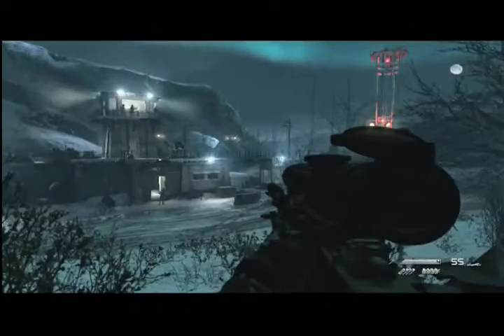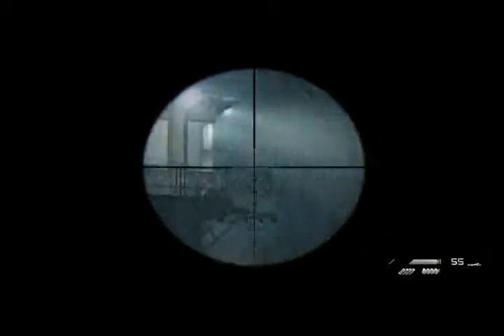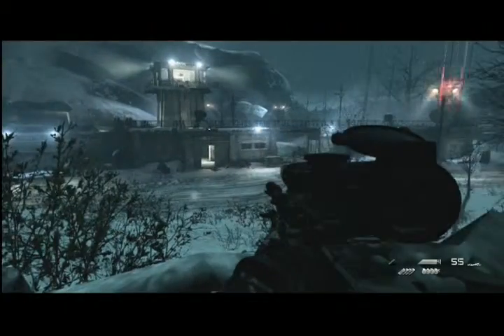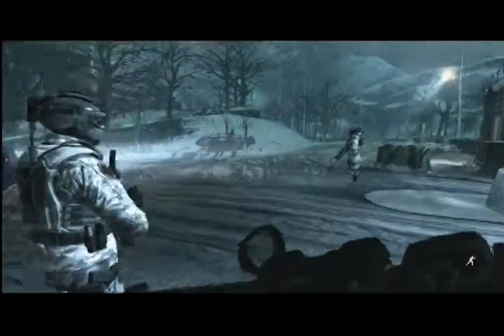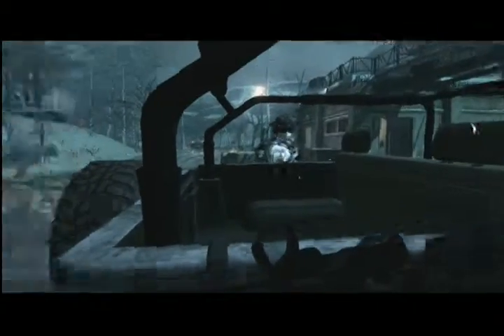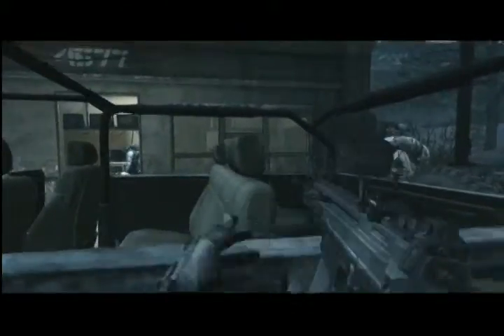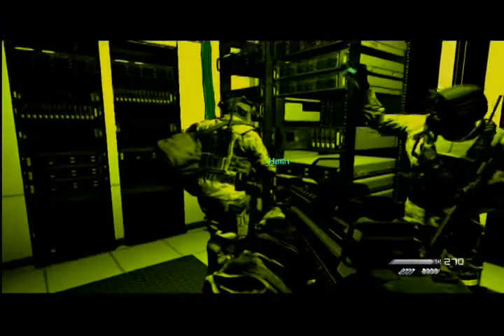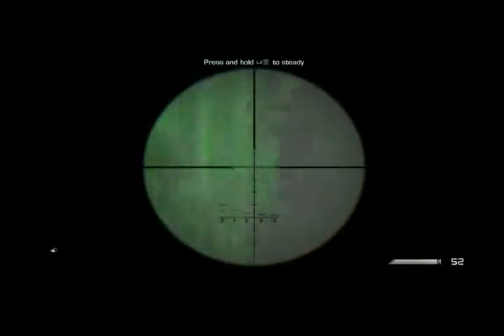Call Of Duty Ghost: campaign gameplay Part 2